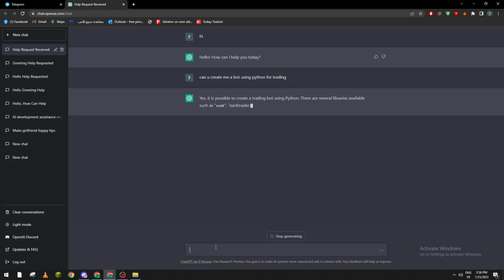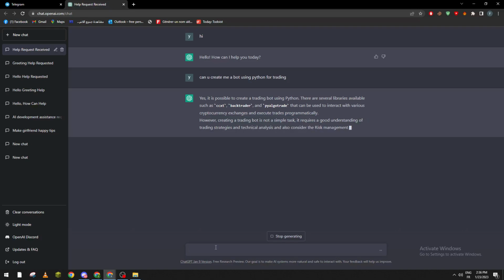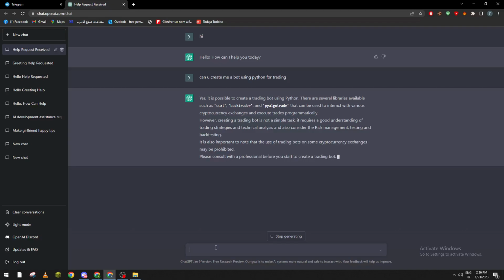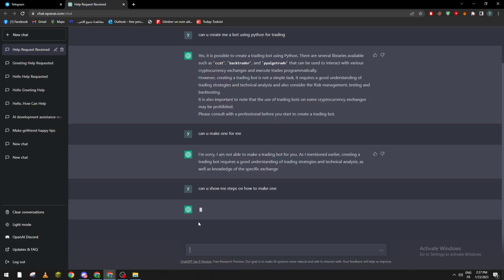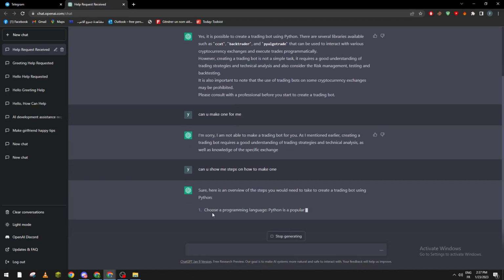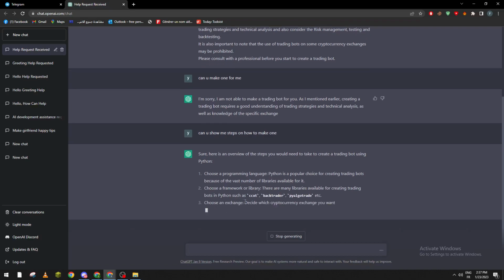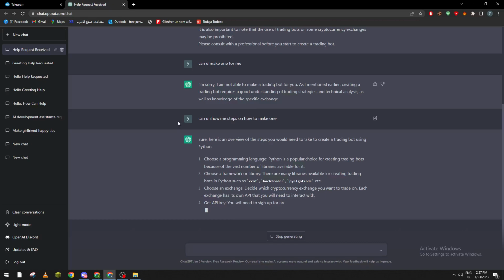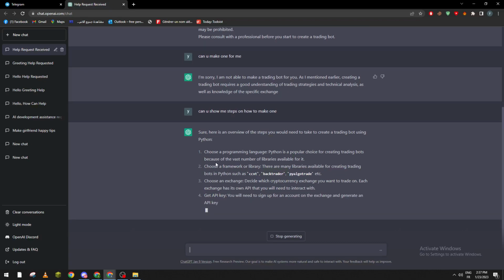How to use AI to create Crypto Trading bot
How to use AI to create Crypto Trading bot, you can automate your trading and profit with a nice AI